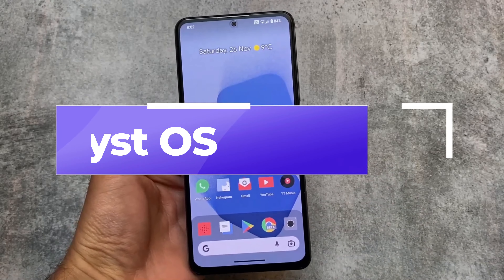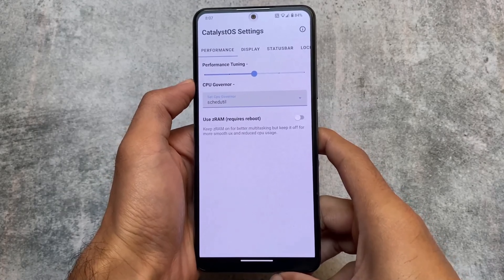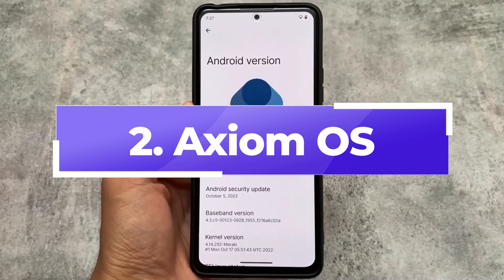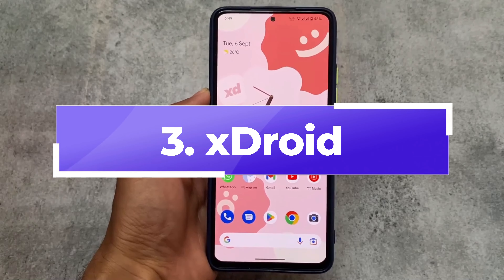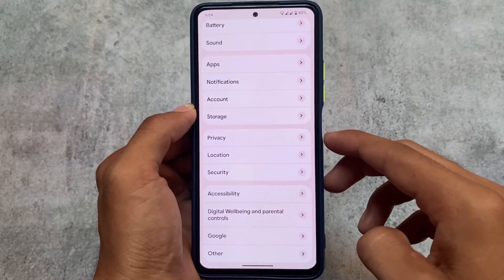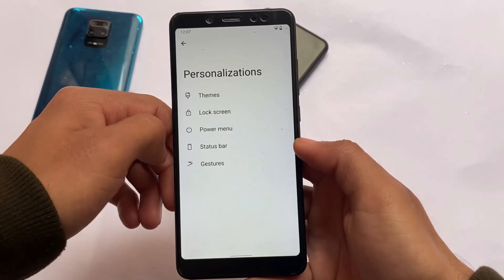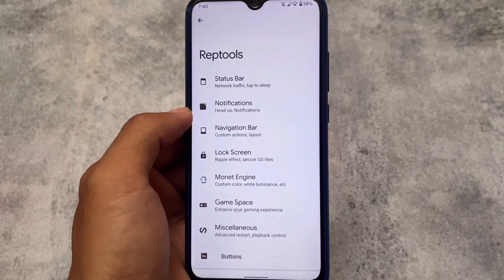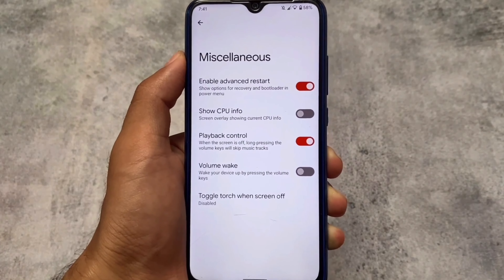5 Dead CUSTOM ROMS... [More]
5 Dead CUSTOM ROMS... [More]
Hey guys, What's Up? Everything is good I Hope. In this video, I will show you the " 5 Dead CUSTOM ROMS... [More] ". Make Sure to watch this video till the end to understand everything.

⚡️ Why so needed?

Timeline:
00:00 1st ROM
01:11 2nd ROM
01:50 3rd ROM
02:28 4th ROM
03:20 5th ROM